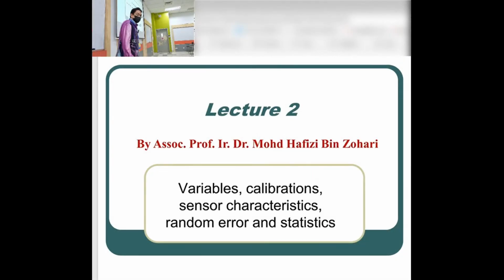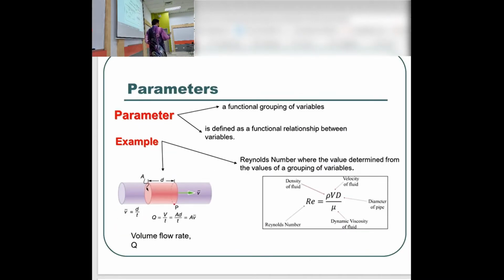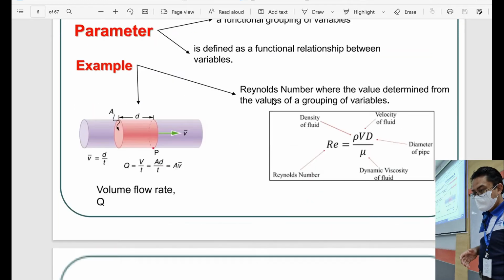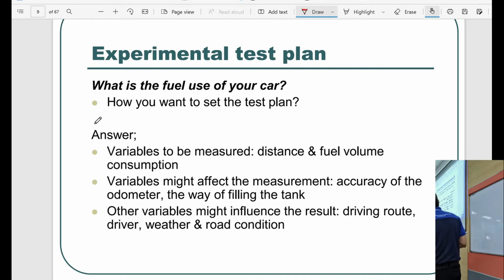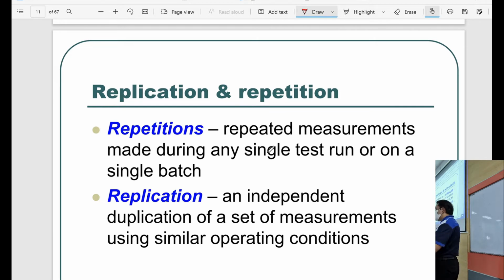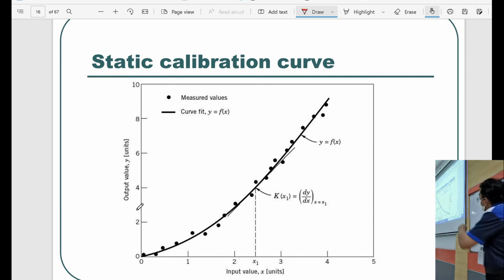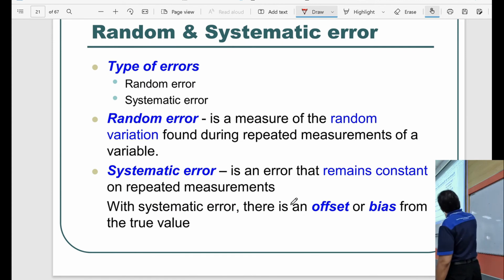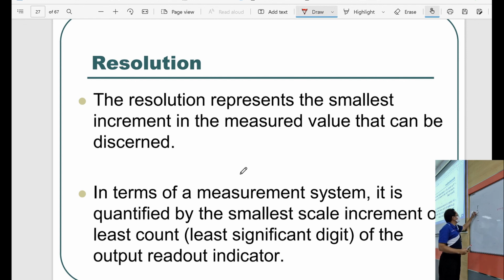BHA3302 SENSORS: FUNDAMENTAL OF MEASUREMENT AND INSTRUMENTATION (PART 3)